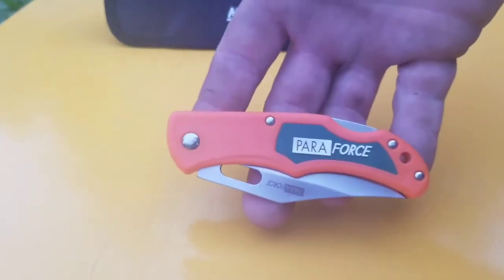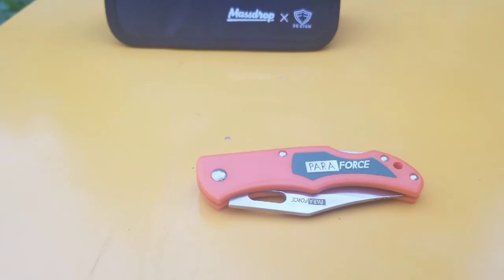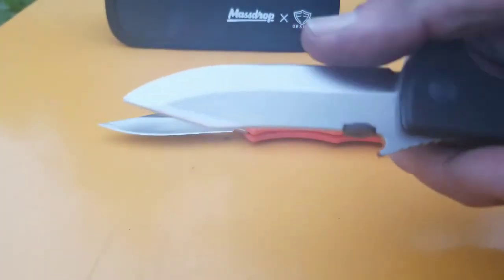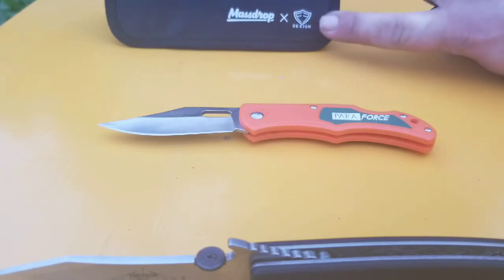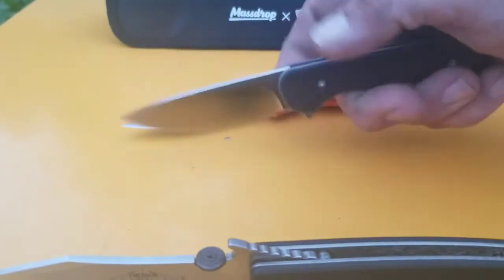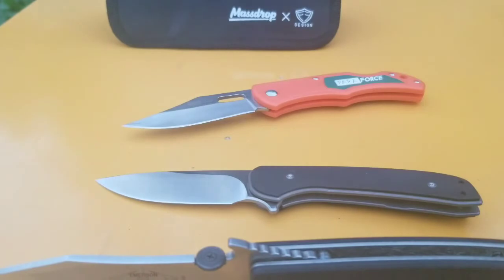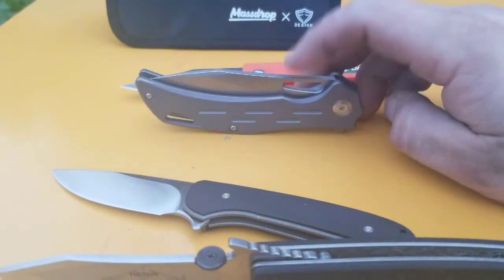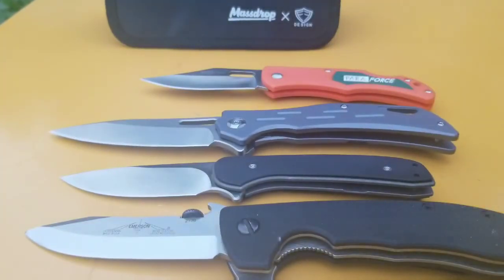Tag from Blade Banter What are my Cheepest/ Most exspensive & Best Value knives.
Thank you For Tagging Me Blade Banter ! This video covers some knives from my collection from the Cheepest most exspensive and what i think my best Value is. Im Tagging EDC with JRD and EDC KID